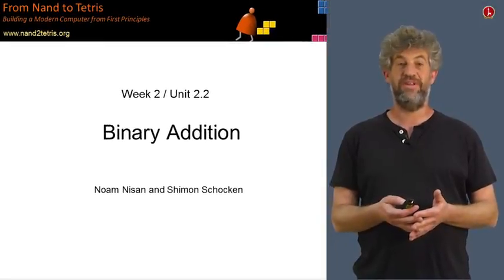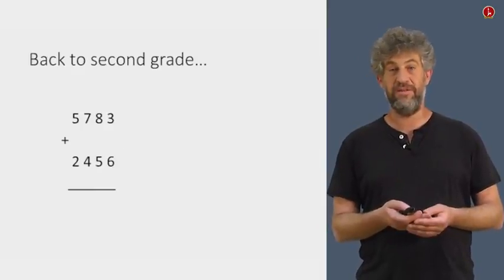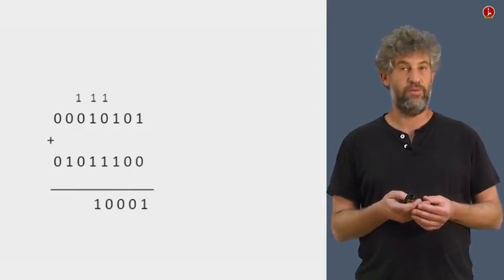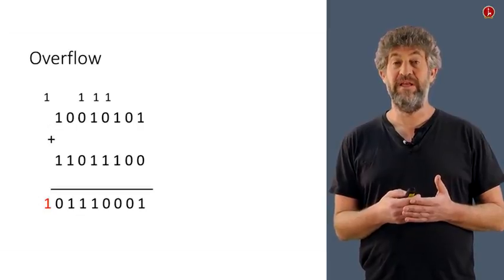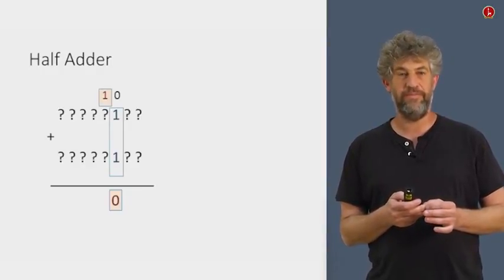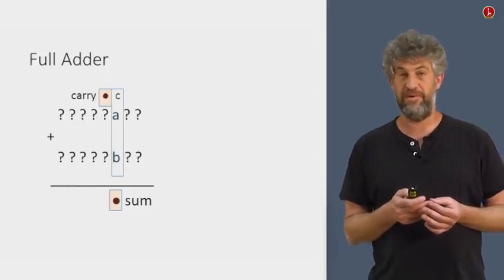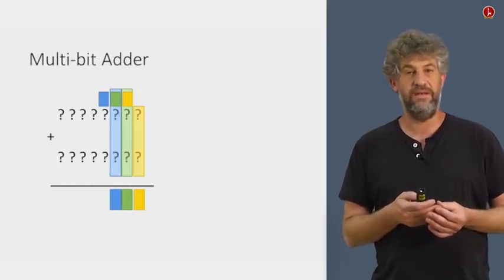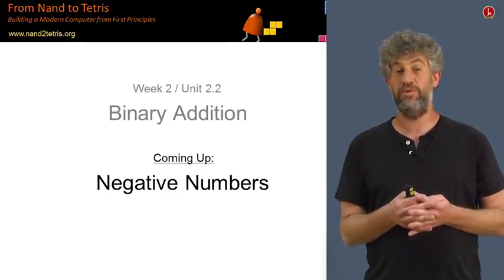Unit 2 2 Binary Addition Hebrew University of Jerusalem Co